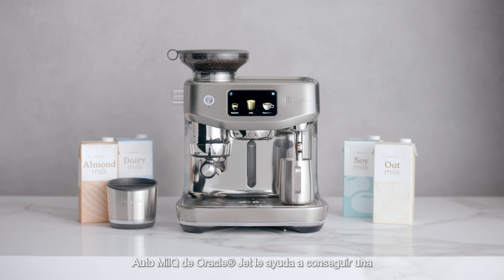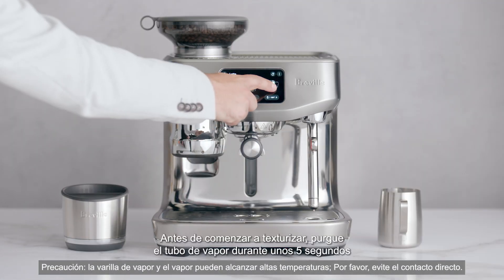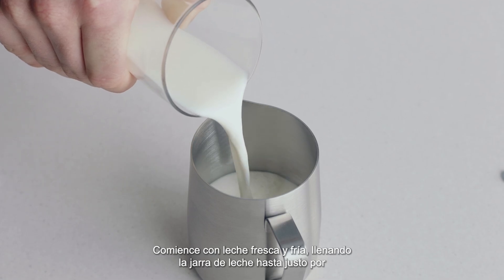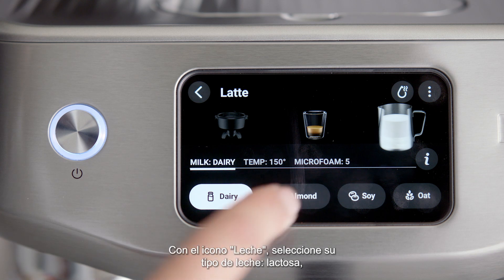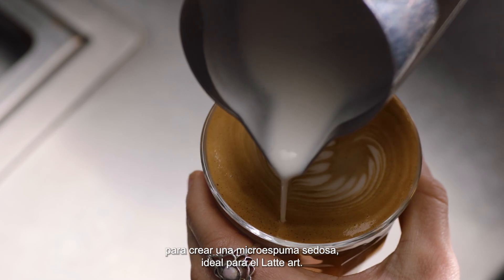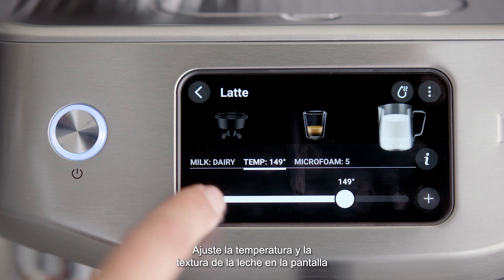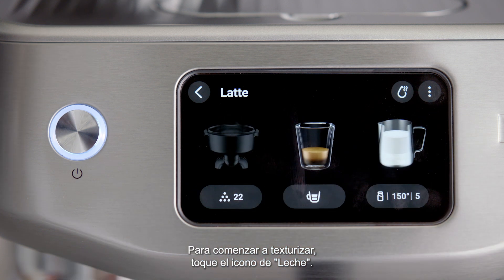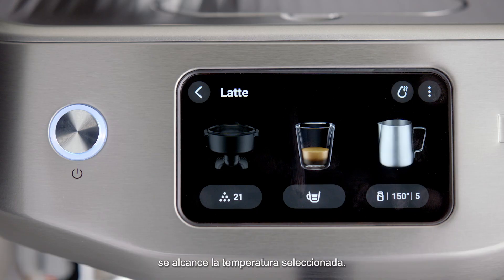the Oracle® Jet | Logra microespuma sedosa con la tecnología Auto MilQ™ | Breville México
Disfruta del café de especialidad de la tercera ola preparando la mejor microespuma con la tecnología Auto MilQ™ de the Oracle® Jet.

No importa si prefieres leches de origen animal o vegetal, the Oracle® Jet tiene el ajuste ideal. Las diferentes leches y leches alternativas necesitan una temperatura y una presión de vapor distintas para que el espumado sea óptimo. Auto MilQ™ se encarga de estos factores para que tu experiencia sea fluida. Solo tienes que seguir estos pasos para empezar:

1. Para asegurarte de que el vaporizador está listo para usar, púrgalo durante 5 segundos haciendo clic en el ícono de la leche.
2. Llena la jarra de leche con la leche que hayas elegido hasta justo debajo de la boquilla.
3. Levanta el vaporizador y coloca la jarra en su lugar: asegúrate de que la leche cubra la punta del vaporizador para que las lecturas de temperatura sean correctas.
4. Selecciona el ícono de la leche en la pantalla para elegir el tipo de leche y comenzar el proceso de espumado.
5. La pantalla mostrará la temperatura de la leche a medida que se calienta y se detendrá automáticamente cuando se haya completado.
6. Levanta el vaporizador y retira la jarra de leche.
7. Limpia el vaporizador con un paño húmedo y bájalo para hacer una purga de limpieza automática.

Acerca de Breville:
Con una trayectoria de más de 90 años, Breville se ha convertido en una marca icónica internacional que ofrece productos de cocina en más de 70 países en todo el mundo. Breville ha mejorado la vida de las personas a través de su magnífica innovación y un diseño bien pensado, basados en las opiniones de los consumidores. Ha dado a las personas el poder de hacer cosas de manera más impresionante o fácil de lo que creían posible en su propio hogar para que pudieran, en última instancia, dominar cada momento, como recuerda el eslogan de la marca: Master Every Moment®.